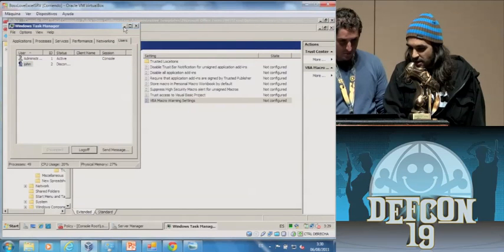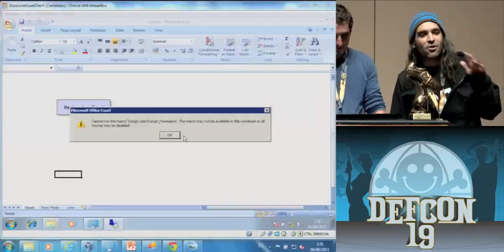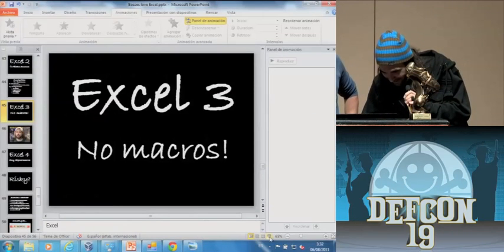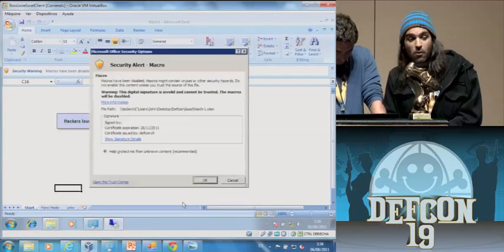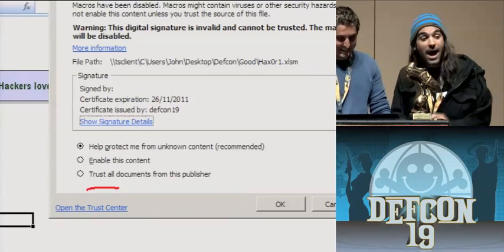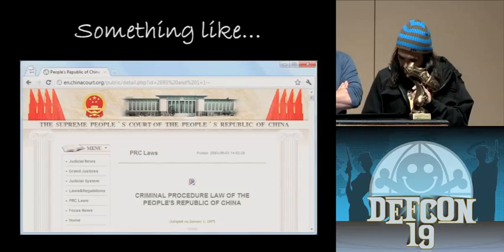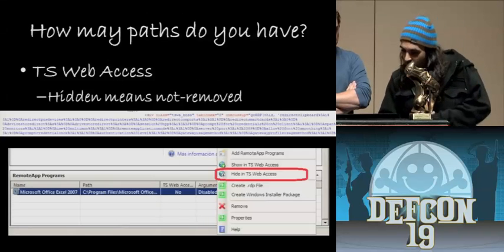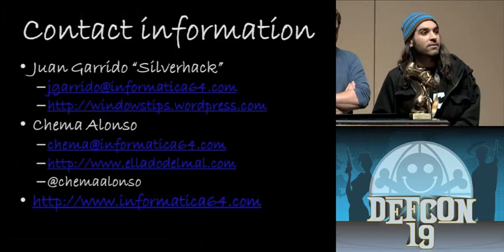DEF CON 19 Hacking Conference Presentation By Chema Alonso and Juan Garrido Bosses Love Excel Hackers Too Video clip2